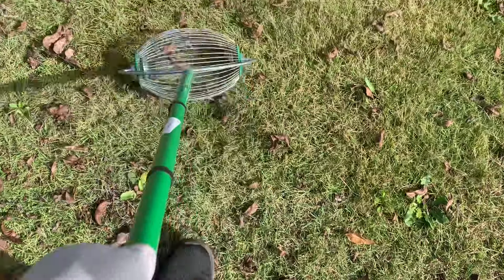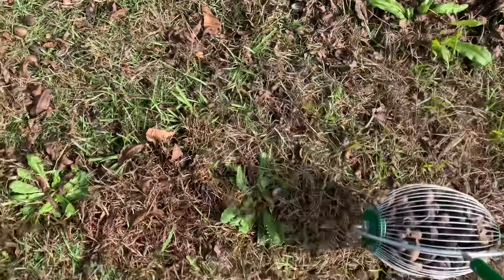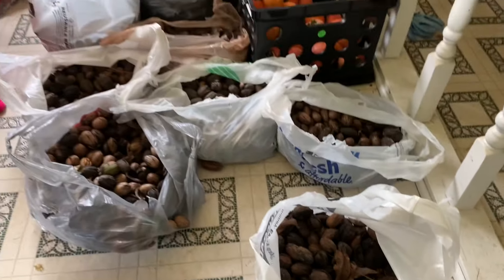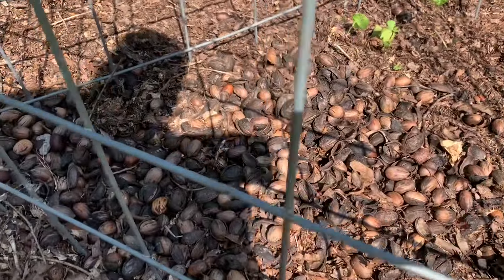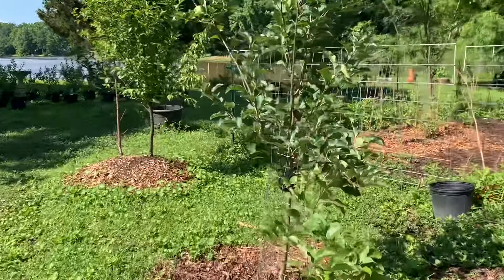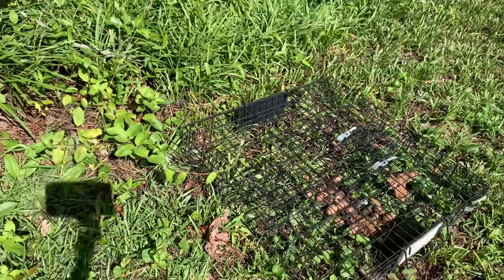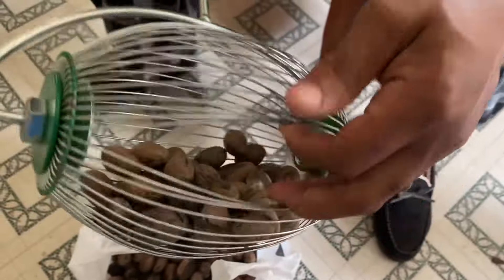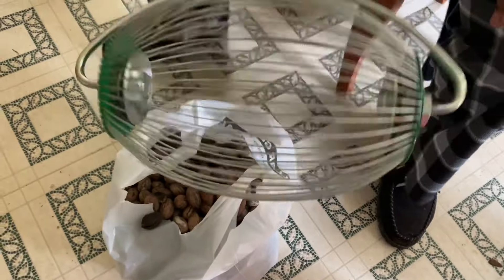STOP SQUIRREL DAMAGE in your garden the natural way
Zozen Nut Gatherer, Walnut Picker Upper Roller, Pinecone Picker Upper - Side Opening Dump | Apply to Walnut, Pecan, Hickory, Chestnuts, Buckeyes, Golf, Crab Apple Objects Size 1'' to 2.5''; 1.5 Gallon